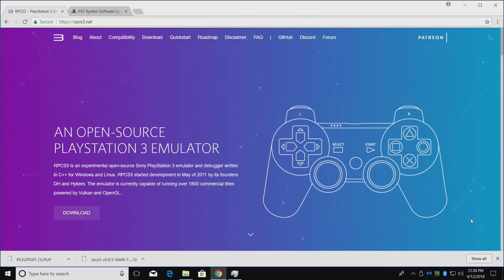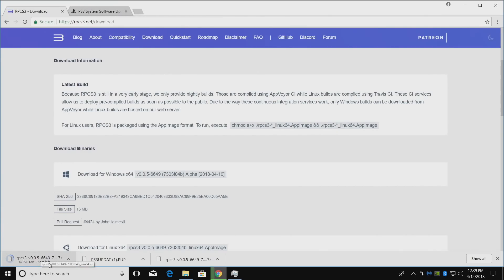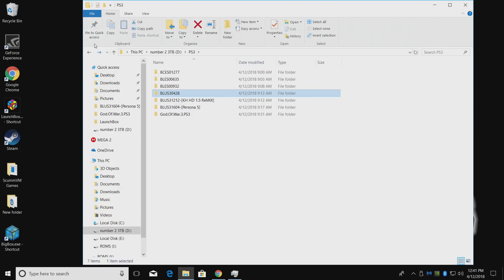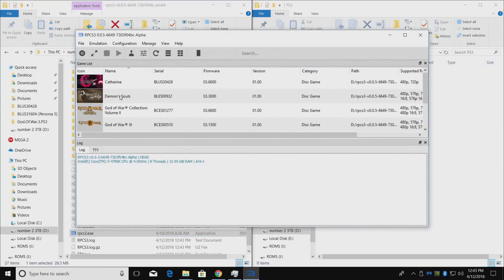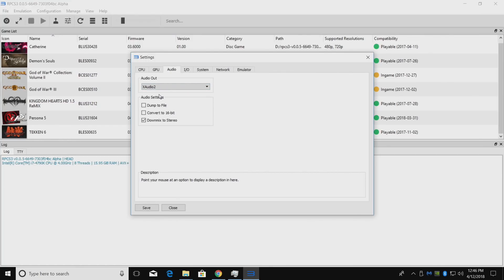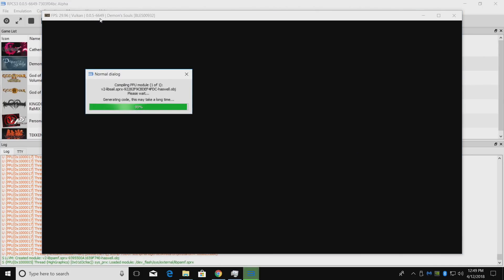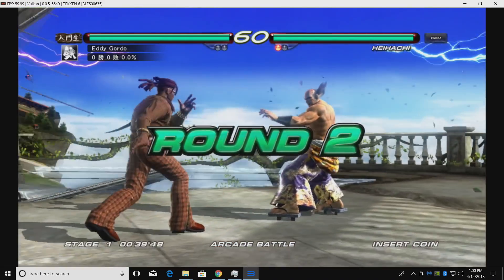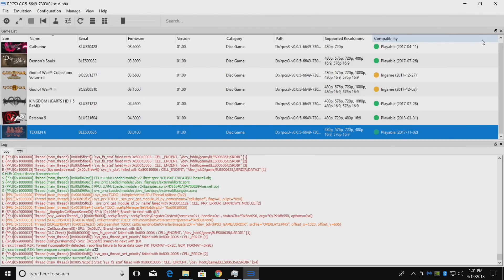RPCS3 - PS3 Emulator Full Setup Guide For Windows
Windows PS3 Emulator Full Tutorial guide using RCPS3!
Play station 3 Games on your PC!